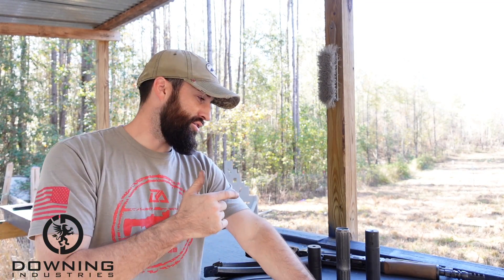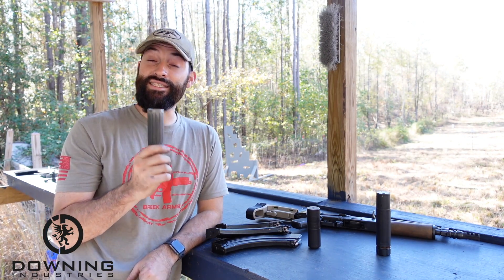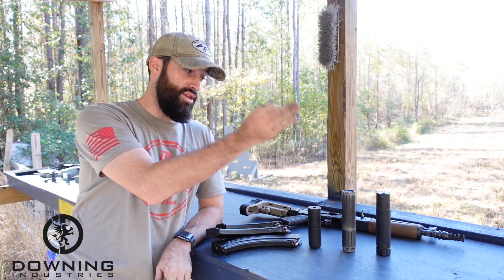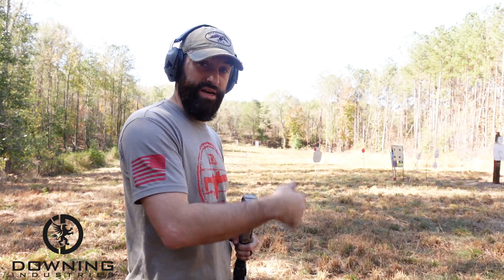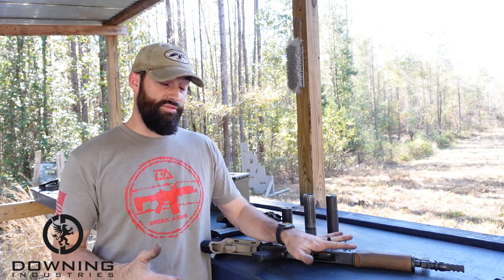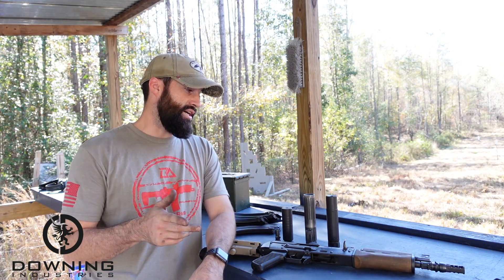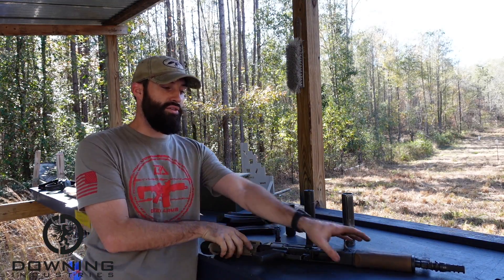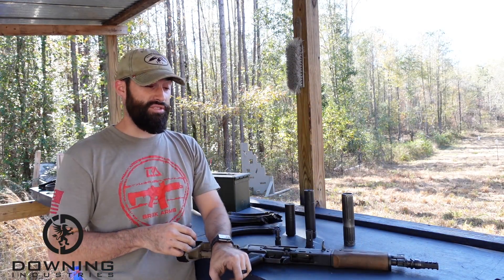30 Cal Suppressor Comparison... Sandman-S, Huntertown Arms Kestrel 7.62 AK, Omega 9K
Alrighty folks, this week we compare three different 30 caliber suppressors:
Sandman-S, Huntertown Arms Kestrel 7.62 AK, and the Omega 9K.
Which one is the best?... You be the judge. Enjoy!